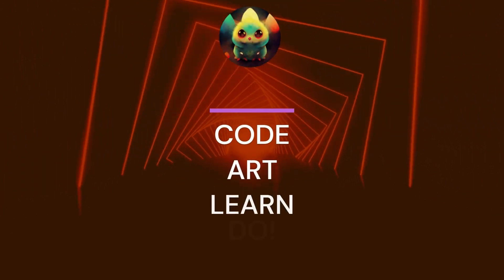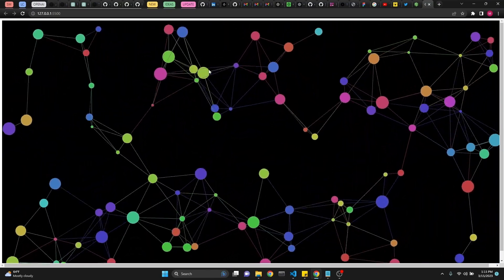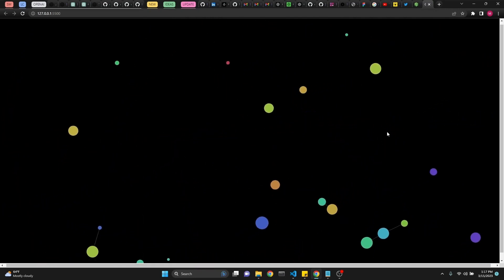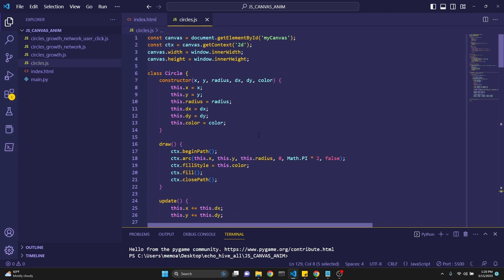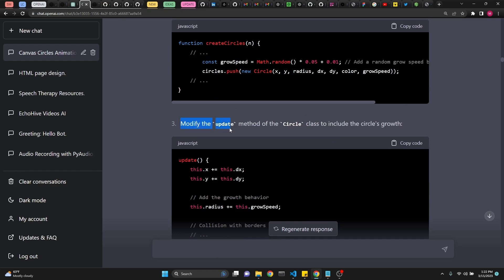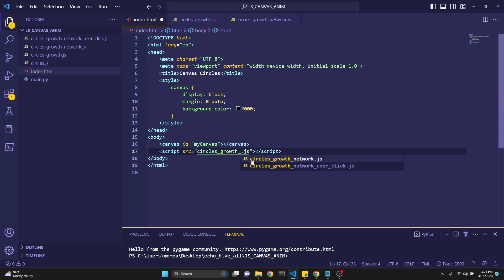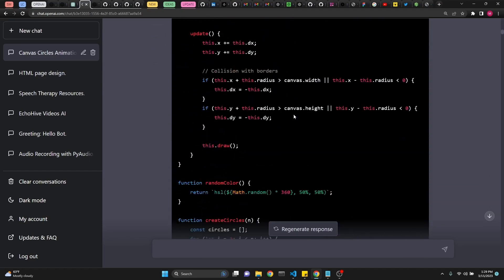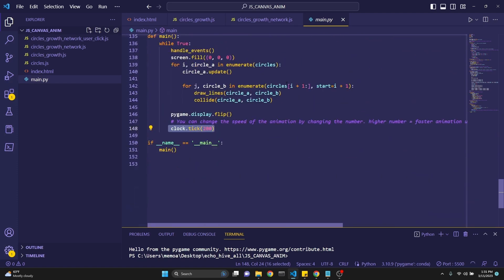GPT-4 codes animations with JavaScript and Python Pygame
We will get GPT 4 from OpenAI, using ChatGPT plus model to create HTML canvas animations using JavaScript. We will create 4 different files with increasing complexity ( We will use Liver Server extension in VS Code for serving the local webpage) and eventually, we will ask GPT-4 to convert it to Python code implementing the same animation using Pygame.

Timeline:
00:00 Demo
01:18 Requirements and HTML, JS code review
02:31 Code review for first JS file
06:48 Code review for second JS file
10:10 Code review for third JS file
11:33 Code review for Python Pygame code
12:47 GPT-4 response and all code files review